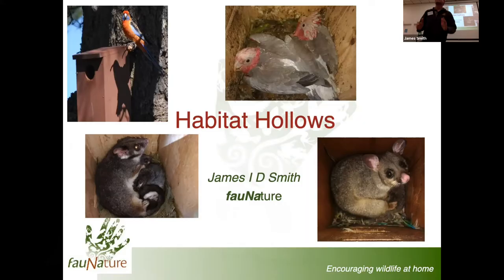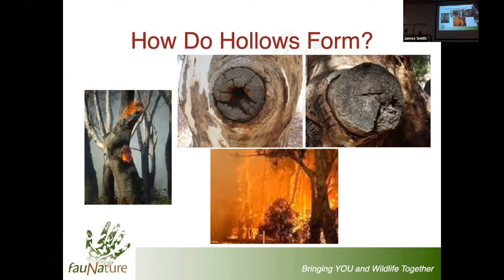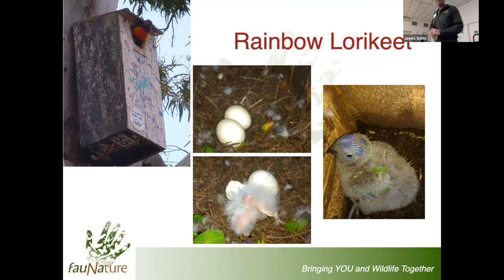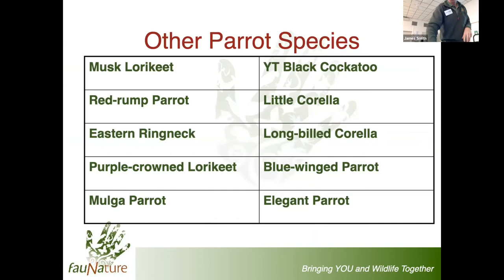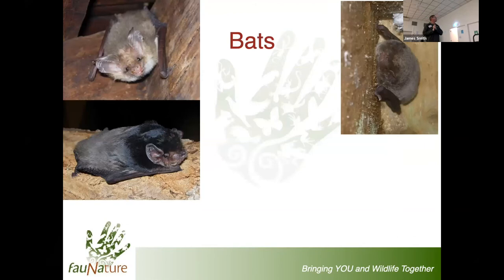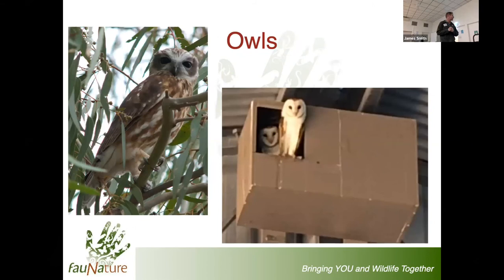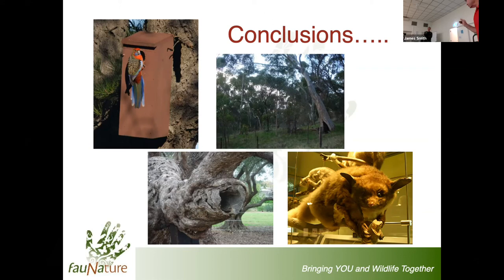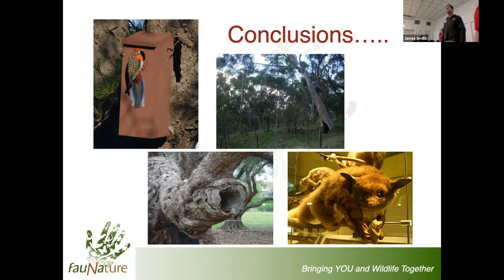20211005 James Smith Adelaide area nest boxes and animals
At the 5 October 2021 meeting of the BCSA, James Smith, Education Officer at the South Australian Museum, talked about nest boxes and the birds and other animals in the Adelaide area which rely on hollows for their homes.

With loss of natural habitat, especially large trees, there are fewer hollows available for animals which rely on such refuges to live and nest. Councils, nature reserves, and individuals are now providing substitute homes in the form of nest boxes. James Smith explained providing and maintaining nest boxes, given the ecology of the different animals which use hollows and nest boxes for their homes.

This talk will be useful for those who have their own boxes or are thinking about installing some in your back yard or native scrub.